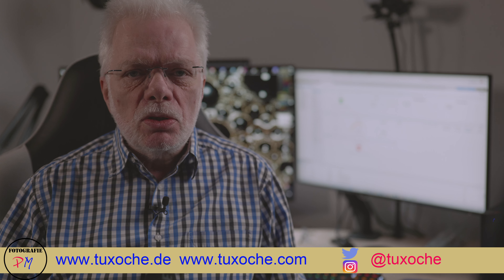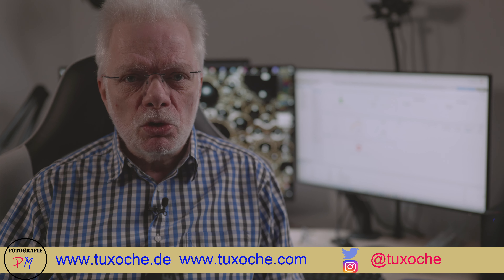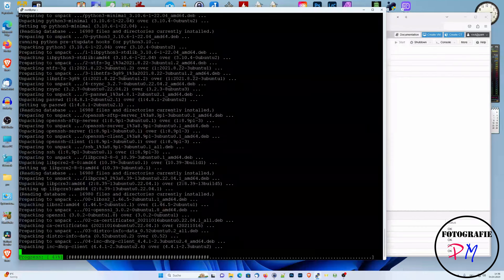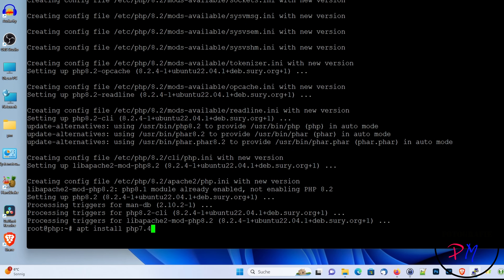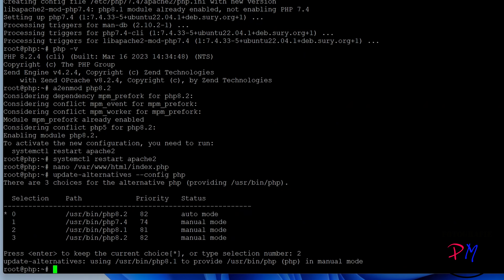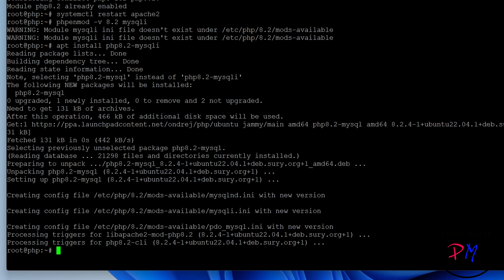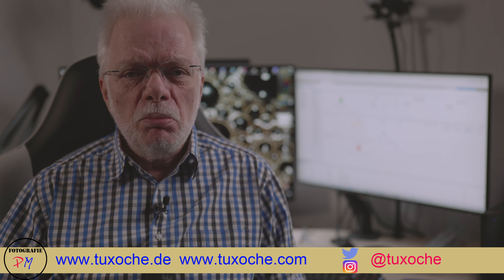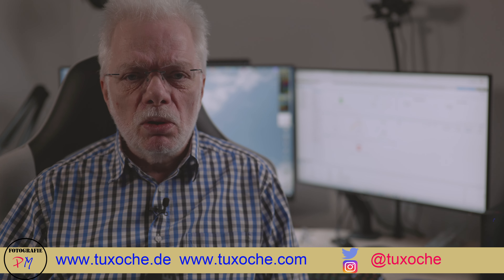Switching Wordpress to another PHP version